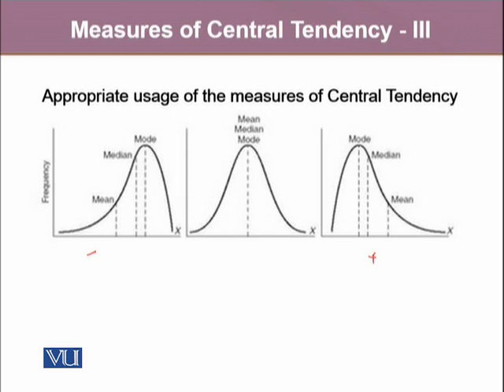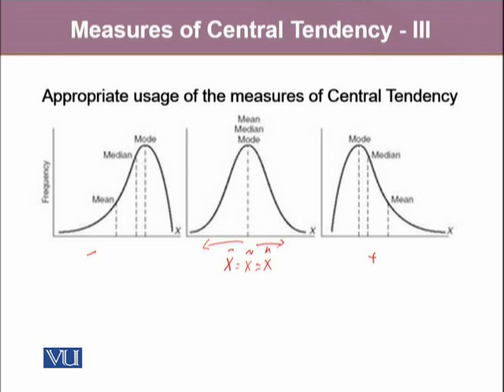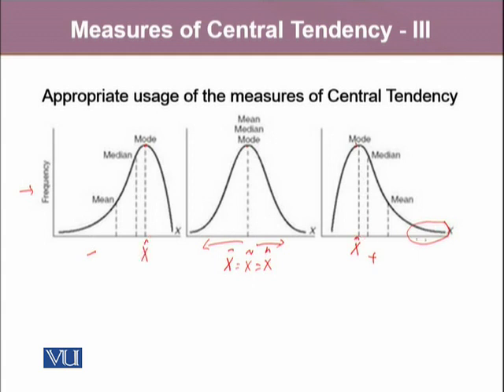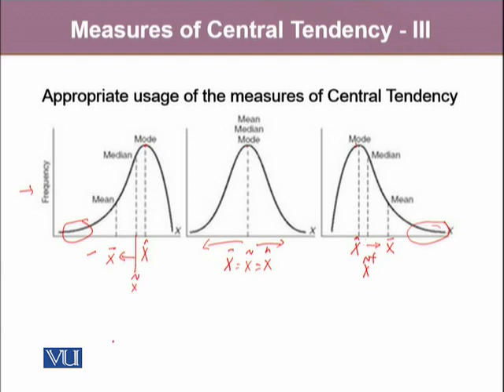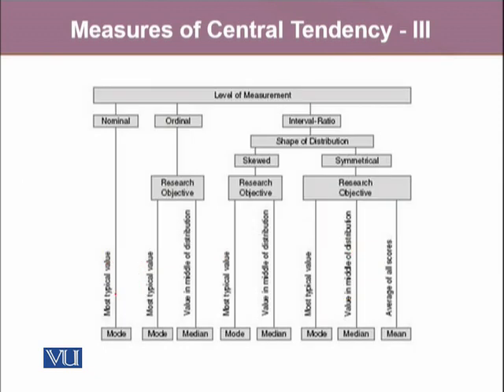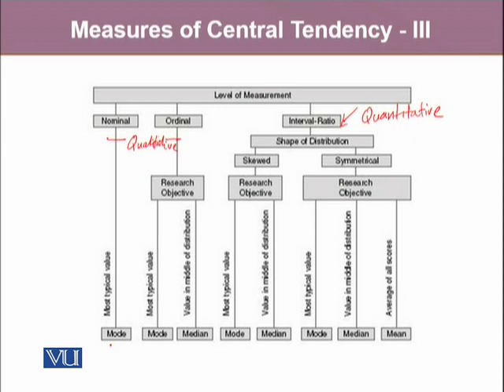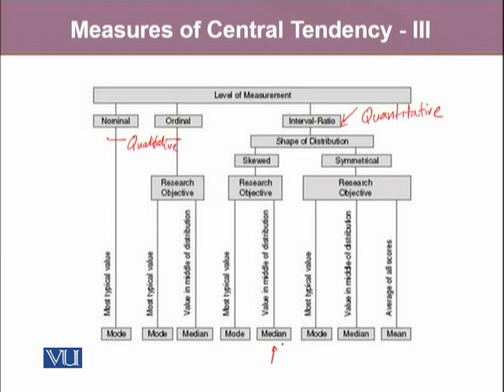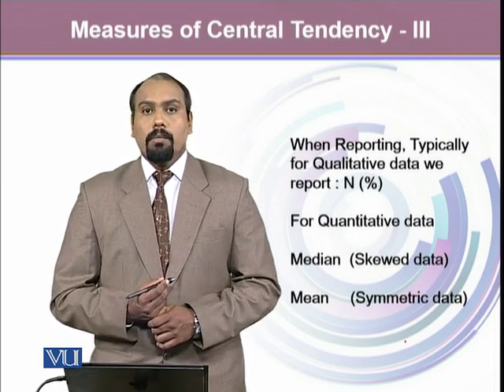Measures of Central Tendency (3) | Applied Biostatistics | BIO733_Topic021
Topic021: Measures of Central Tendency (3),